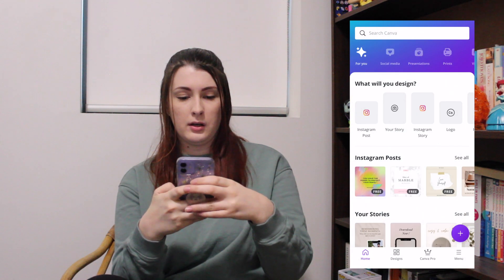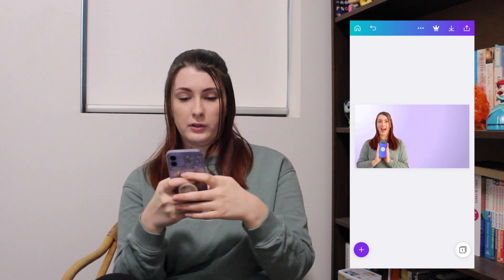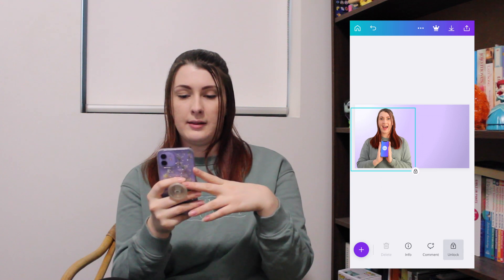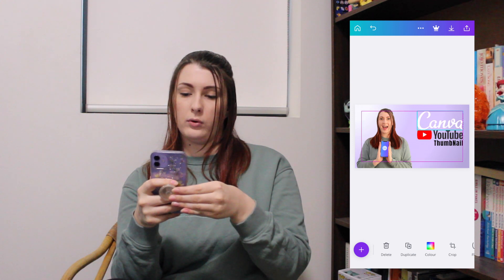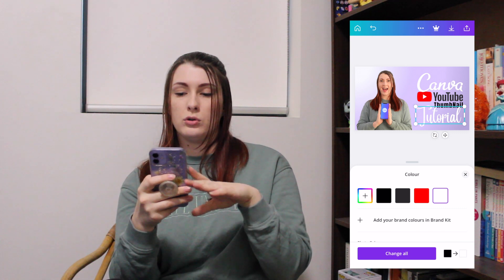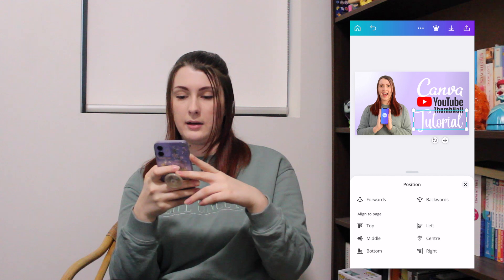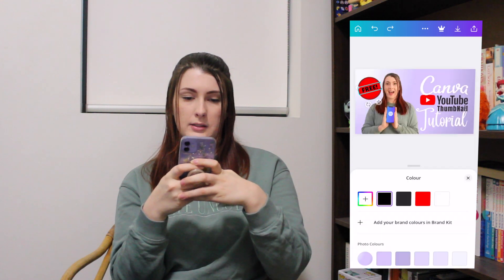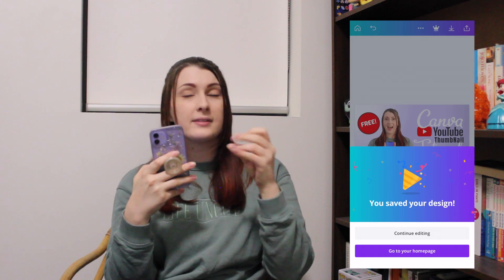How to Make a YouTube Thumbnail on Canva | FREE, EASY & EYE-CATCHING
Hello Ladada Lovelies,

Today, I’m showing you guys a super easy, free way to make great quality, eye-catching thumbnails! Whether you’re a beginner or not Canva is a great program that can really help your YouTube channel pop! Fingers crossed this one helps you guys out! Enjoy! xx

EQUIPMENT USED:

Camera: DSLR Canon 1200D

Tripod: Manfrotto MKCOMPACTADV-BK

Keep on ladadaing!